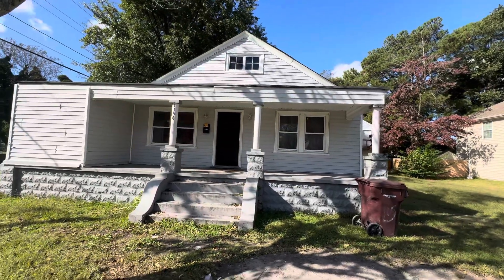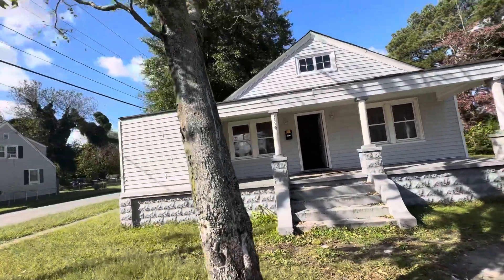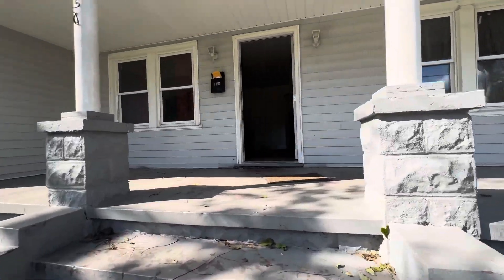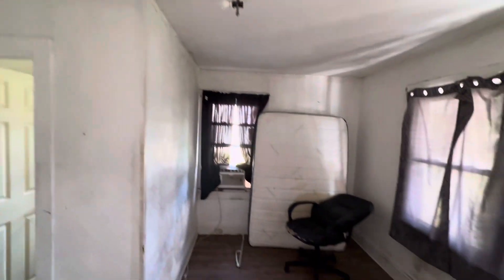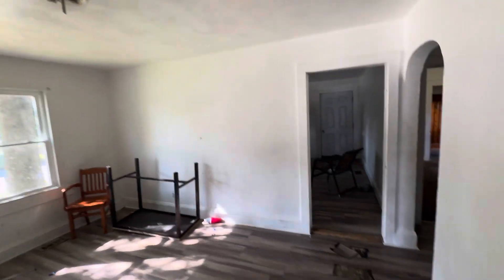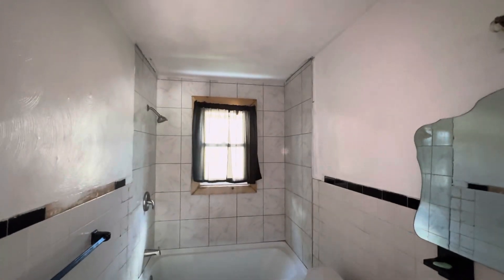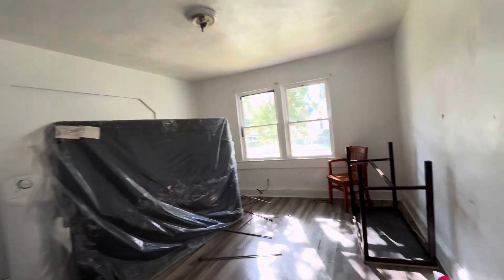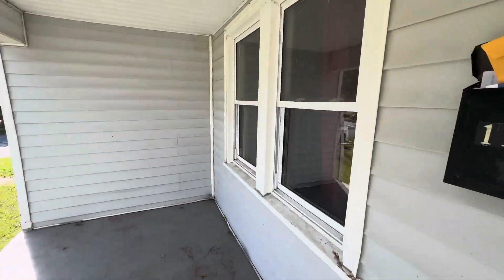SOLD 1150 Hoover Street Chesapeake VA